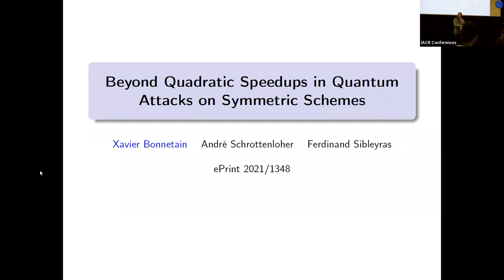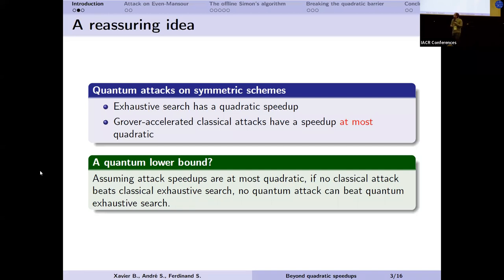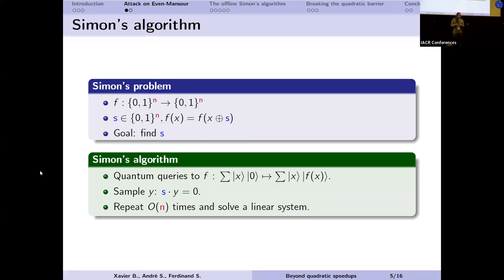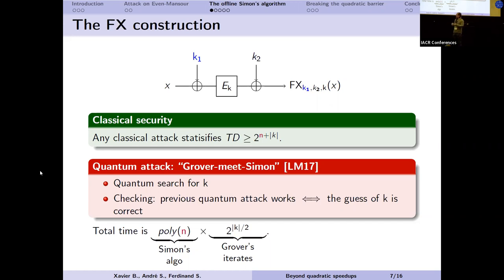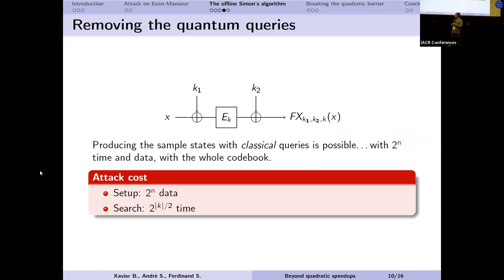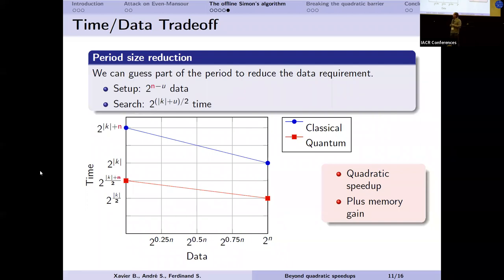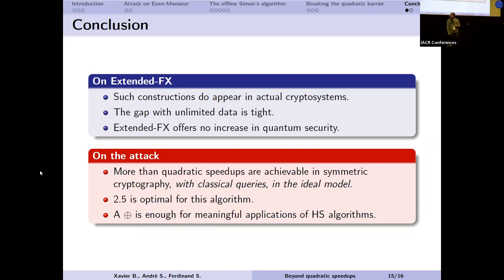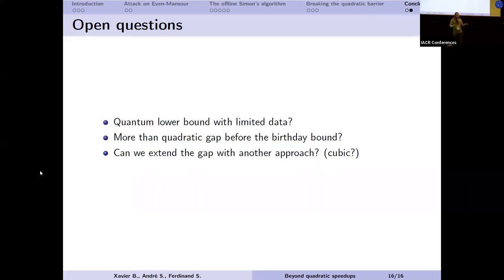Beyond quadratic speedups in quantum attacks on symmetric schemes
Paper by Xavier Bonnetain, André Schrottenloher, Ferdinand Sibleyras presented at Eurocrypt 2022